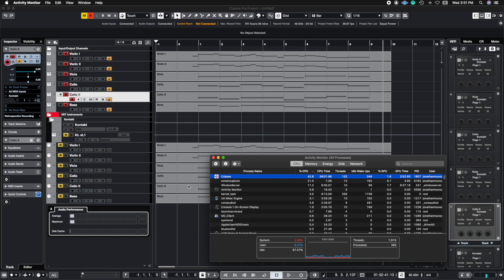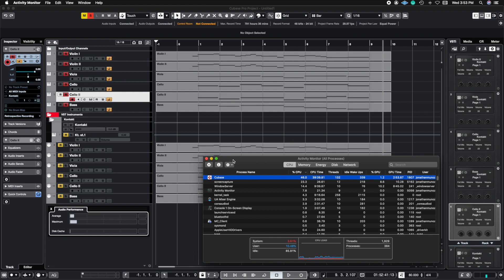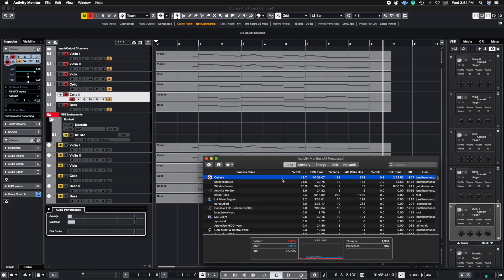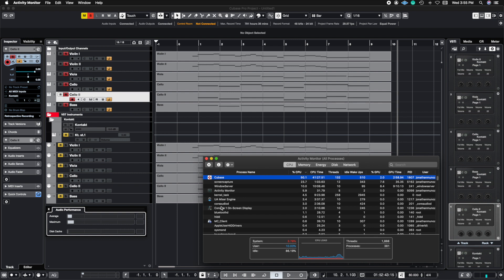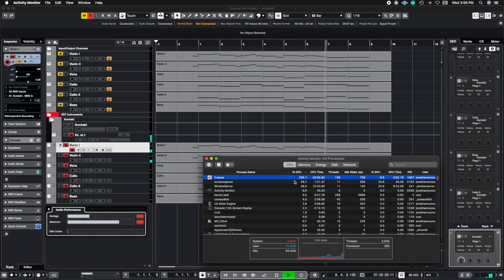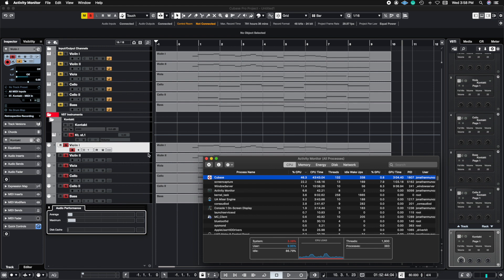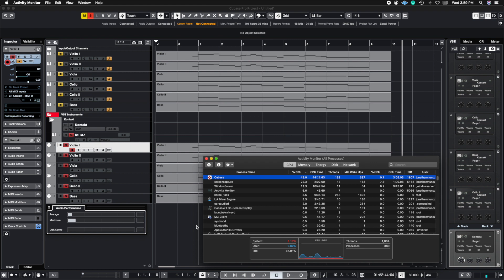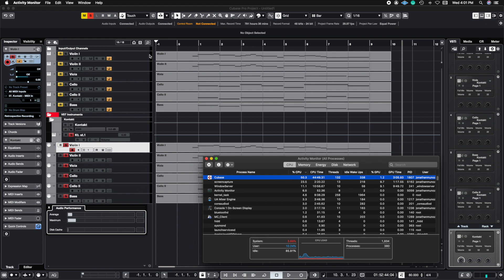How To Use Cubase 11: Rack Instruments VS Instrument Tracks (Performance Test)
Hello Everyone!
 Thank you for tuning into this weeks episode. This week we talk about rack instruments vs instrument tracks and measure their performance. Generally, both are useful and can help your workflow, but there is a catch! Check out the performance of each track type and see for yourself!